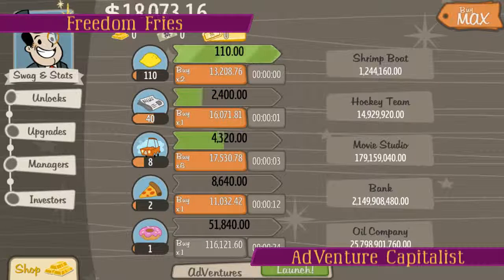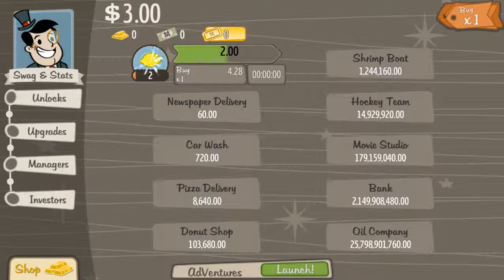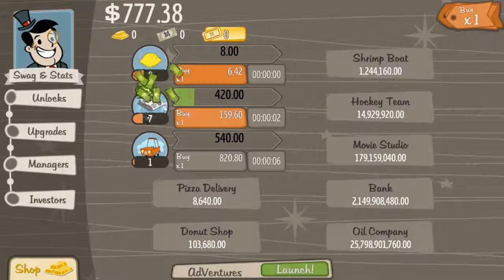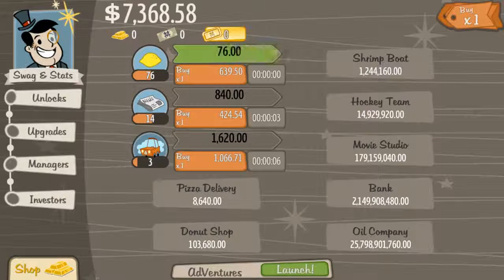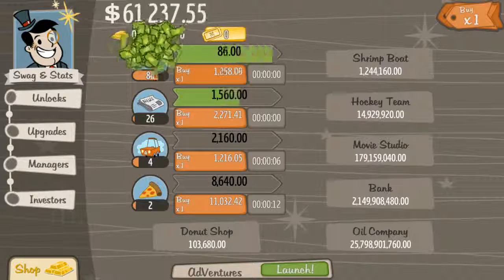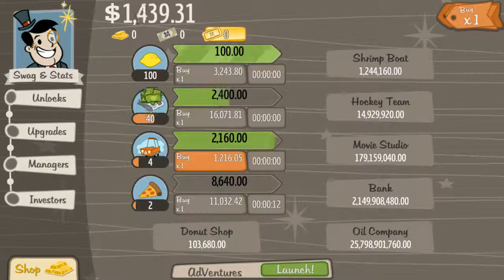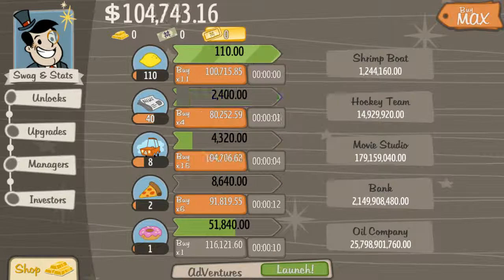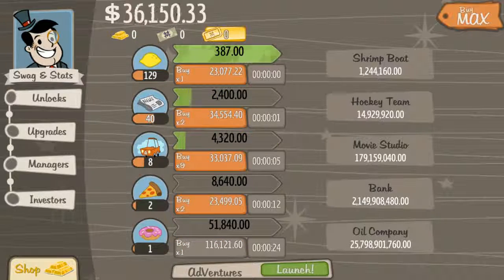Freedom Fries - AdVenture Capitalist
Why have cookies when you can have lemonade? AdVenture Capitalist does an okay job with the clicker formula, though it's a bit drab, and reference-heavy in the humor department.

Twitch (Streams nightly, 7 PM Eastern)
Twitter: @2ndPlayersClub (for Twitch channel)